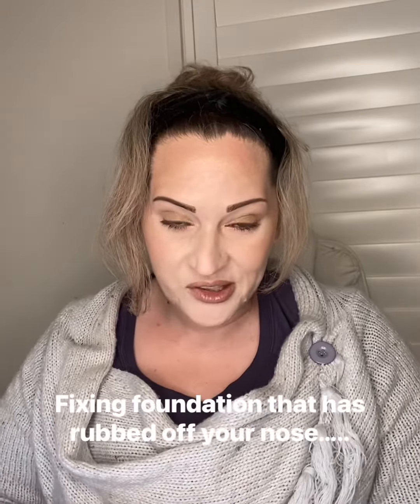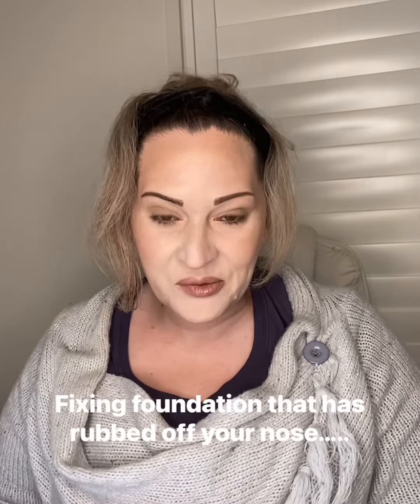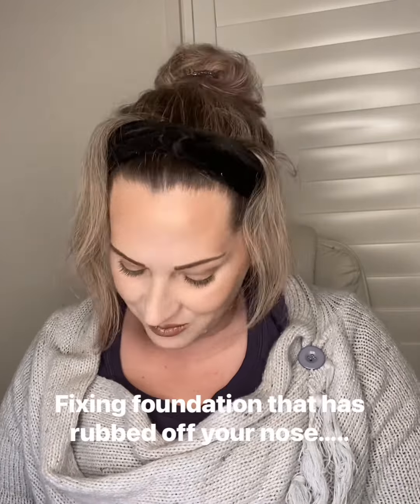Perfect Foundation Tip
If your suffering from Hay Fever, runny nose or just seem to have foundation disappeared on your nose here’s a quick tip that might help…..

Concealer used & specifically recommended for this tip - Maybelline Instant Age Erase Concealer.